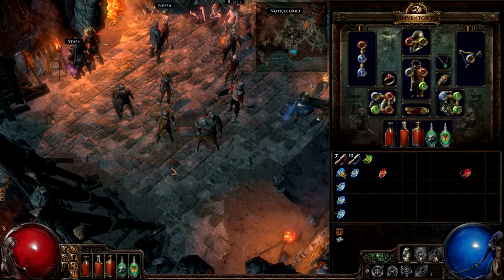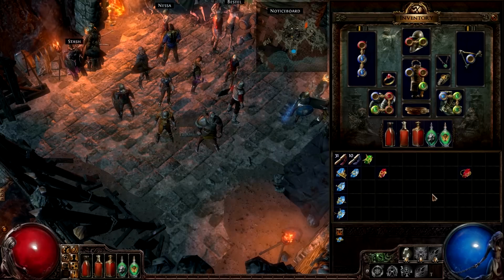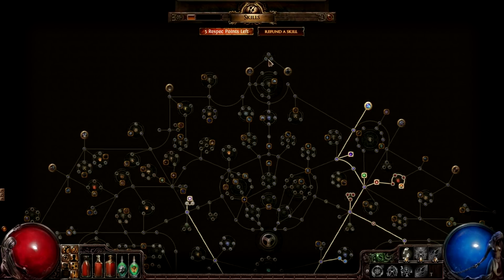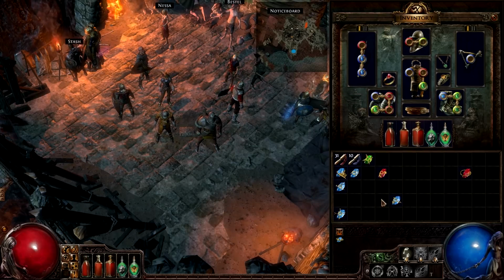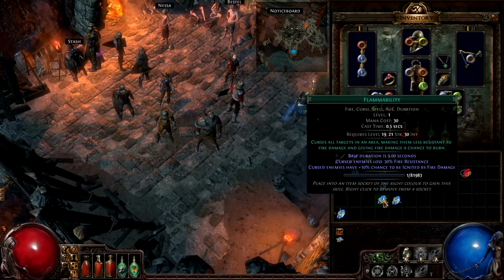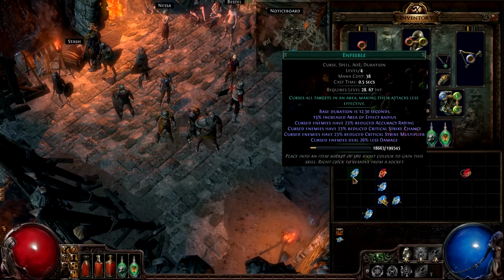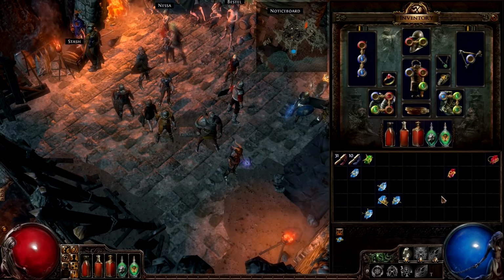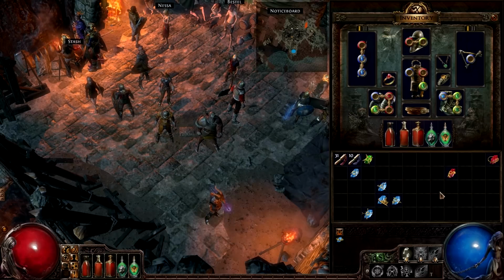Path of Exile: All You Need To Know About Curses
Today we are talking about Curses and how they can improve your build!